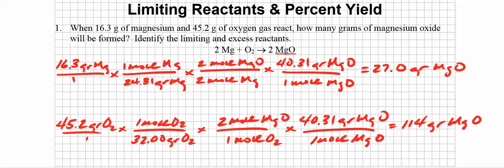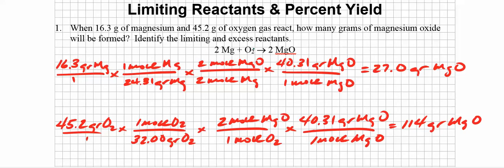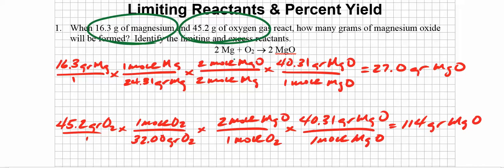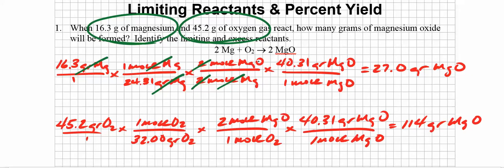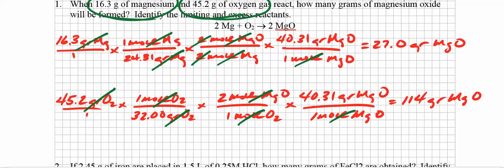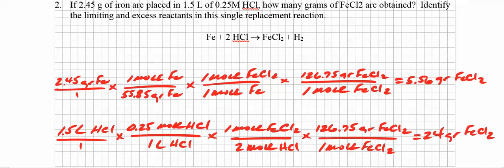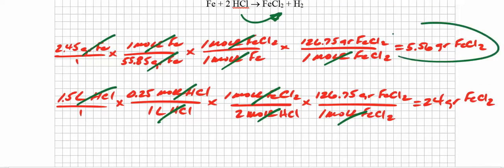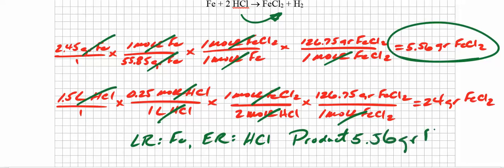Limiting Reactants and Percent Yield Part I